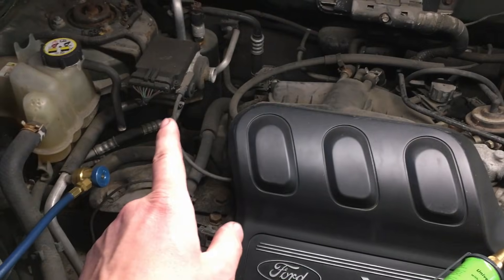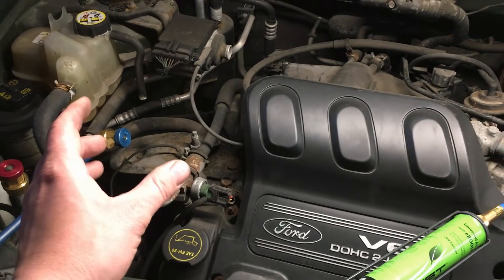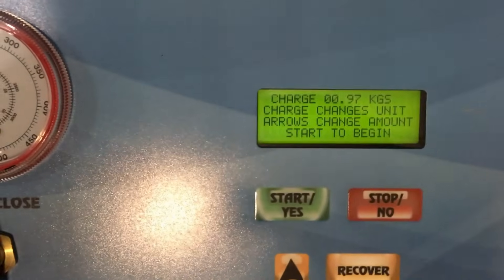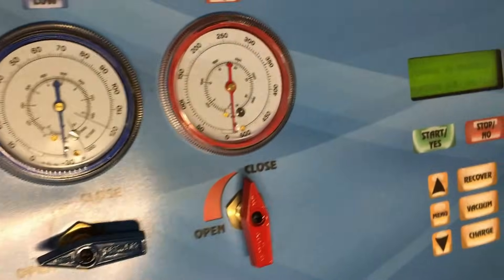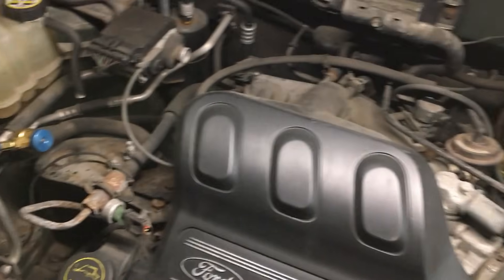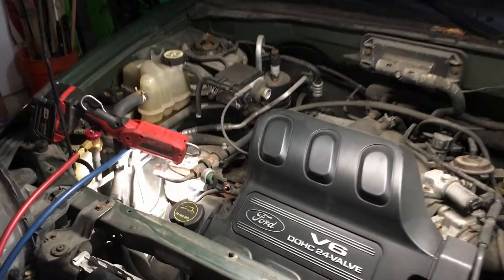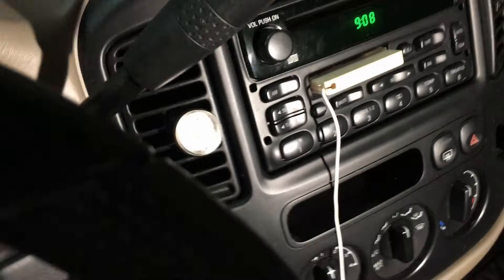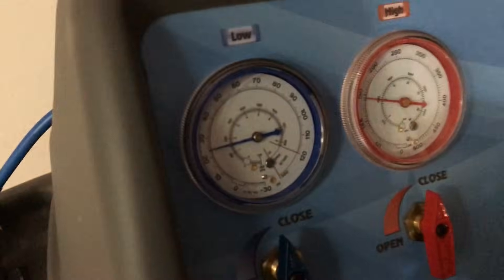Automotive A/C System Leak Testing with UV Dye: Is it The Most Accurate Method?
Come along as we give you an example why UV dye leak testing is in my opinion the most accurate way to find leaks.

These are the Tools and Tracer Dye I found to work best:
Ultra Bright UV Dye-
Dye Injection Gun Kit-
Ultra Bright UV Light from Fluke-